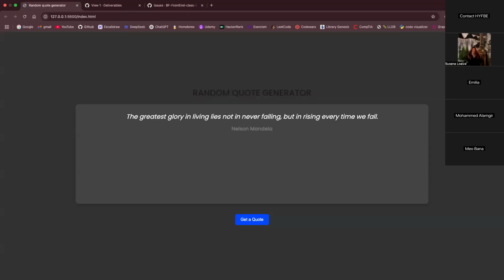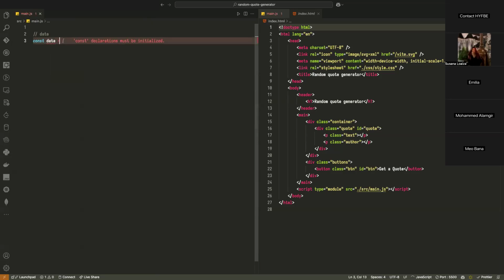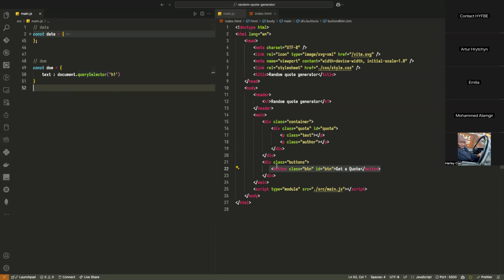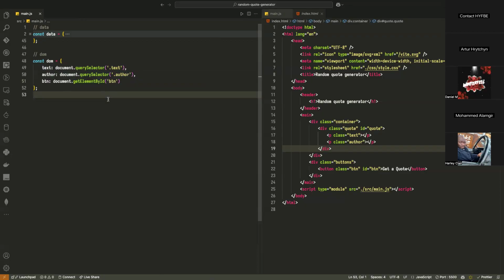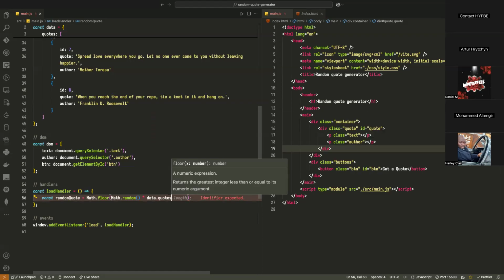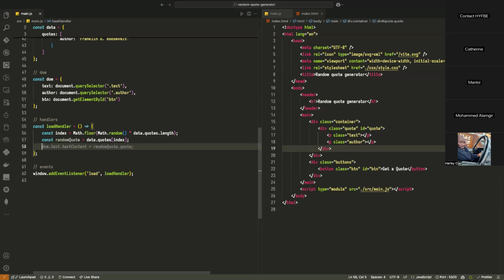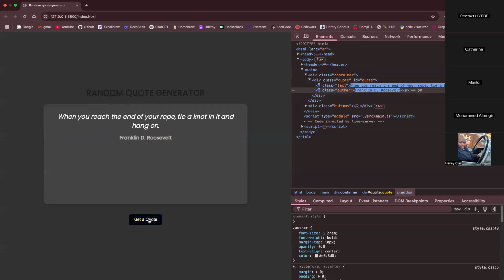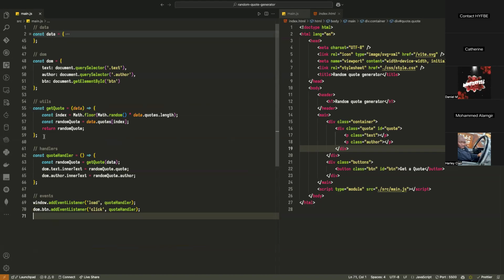bf 2025 welocme to js 9